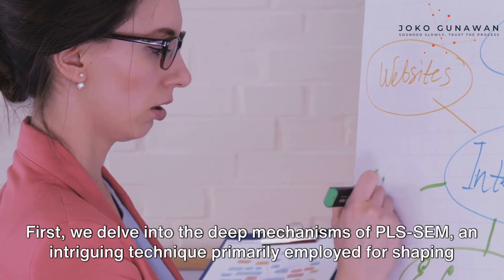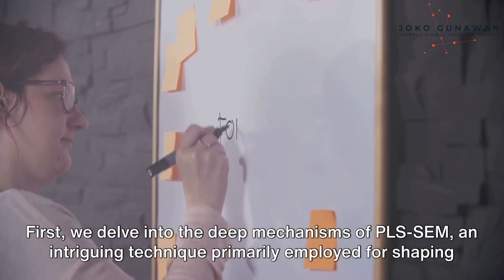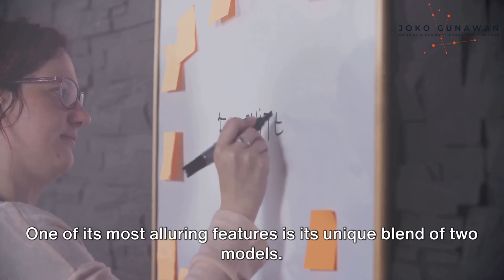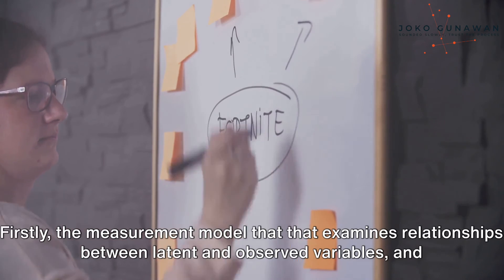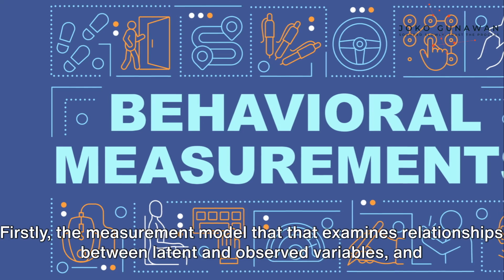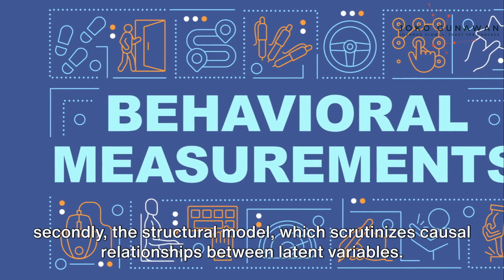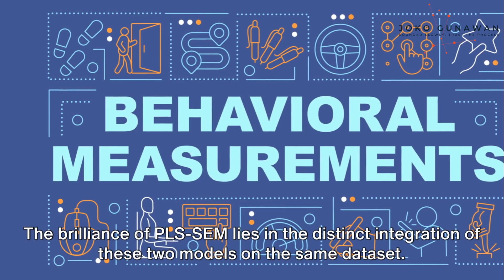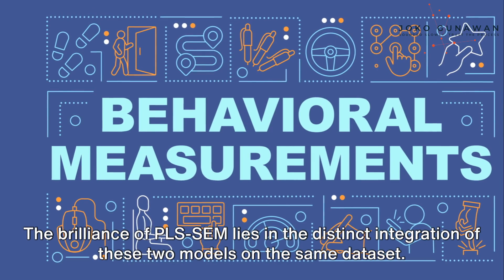PLS SEM: Partial Least Squares Structural Equation Modeling [Overview]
This video provides an overview of PLS-SEM (Partial Least Squares Structural Equation Modeling). Enjoy!

Explore the power of Partial Least Squares Structural Equation Modeling (PLS SEM) with our in-depth explanation! This video introduces PLS SEM as a robust statistical method used in research to analyze complex relationships between variables. Learn about the distinctive features of PLS SEM, including its suitability for exploratory research, handling small sample sizes, and modeling latent variables. Discover the steps involved in conducting PLS SEM analysis, from model specification and measurement validation to path modeling and hypothesis testing. Gain practical insights into interpreting PLS SEM results and understanding its applications across various disciplines, including business, social sciences, and healthcare. Join me as I unravel the methodology, advantages, and practical implications of PLS SEM in advancing quantitative research